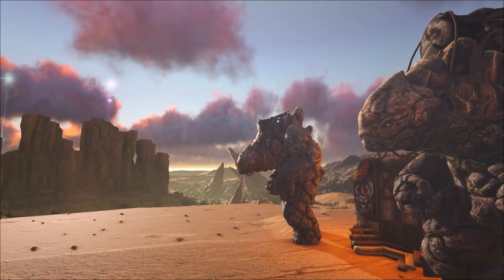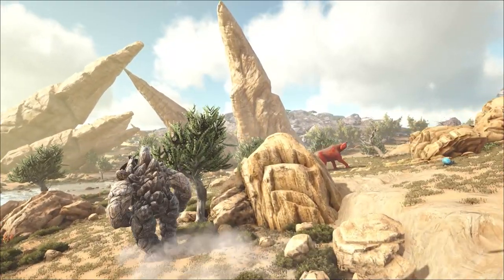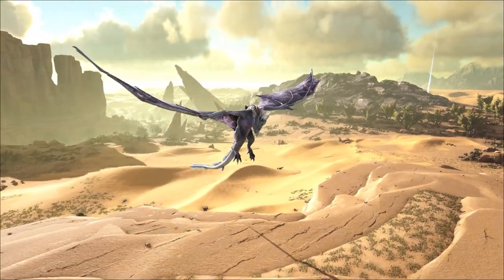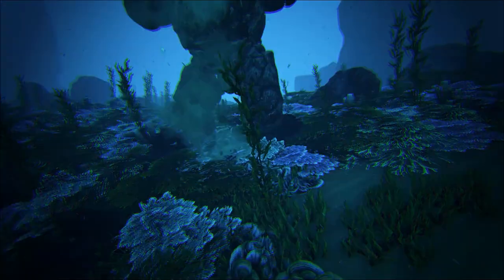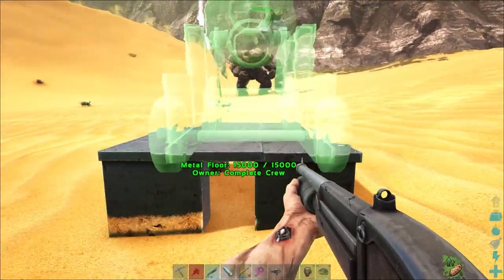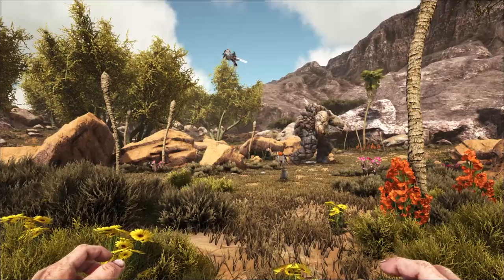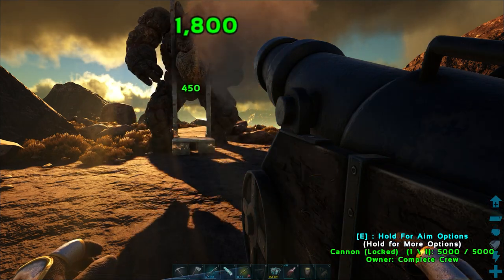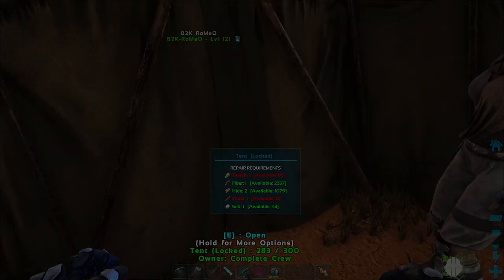How To Tame The Rock Elemental (A Complete Guide)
The easiest method to tame a rock Golem and everything you need to know about this creature. The continuation of a playlist dedicated to highlighting reason's to tame the many creatures in Ark and their different abilities in a complete guide.

The music used was from epidemic sounds.